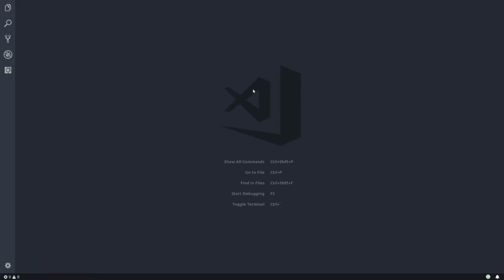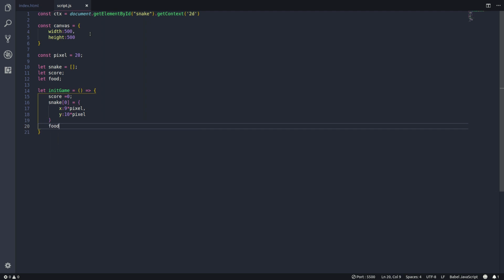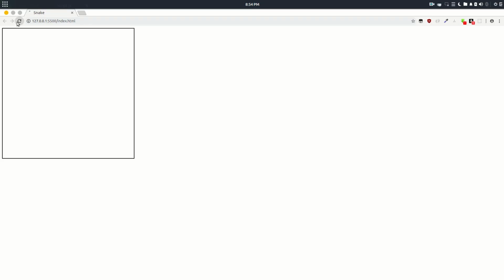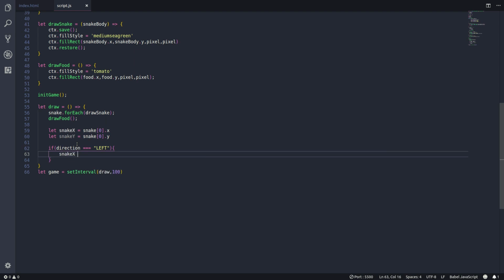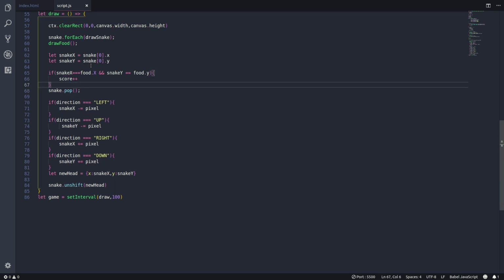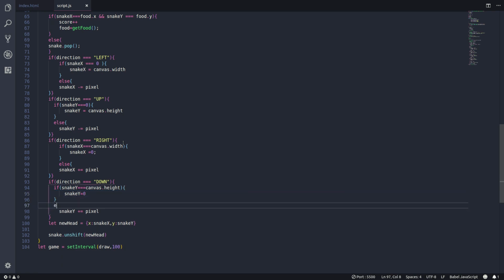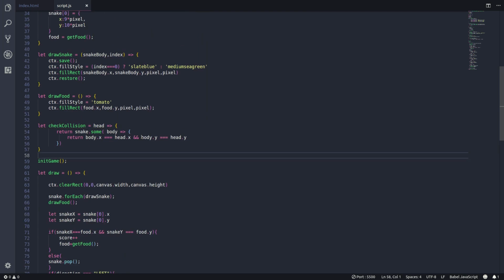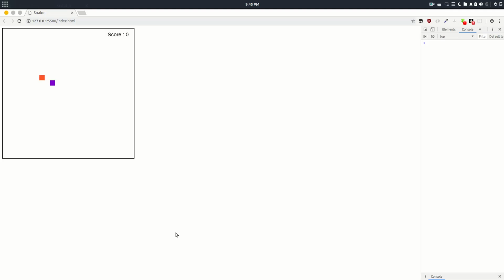Create Snake Game In JavaScript - A Lazy Coder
Hey people today i will show you how to create snake game in HTML and JavaScript real Quick.